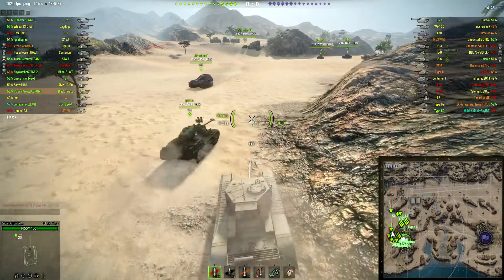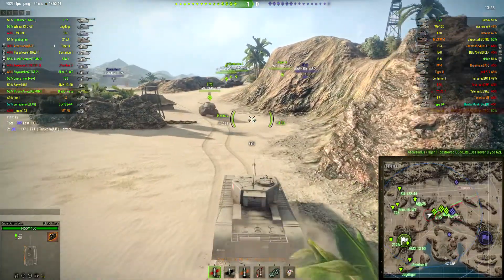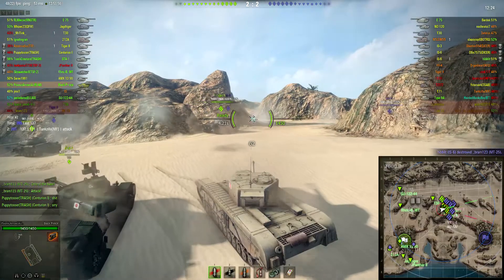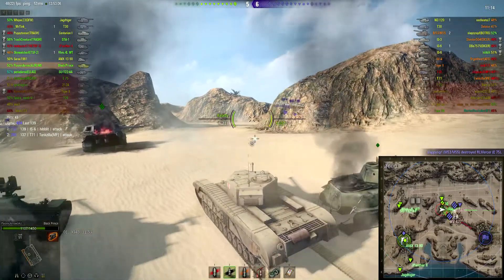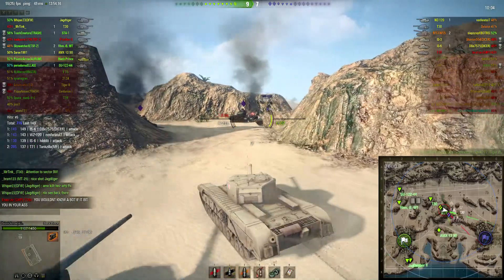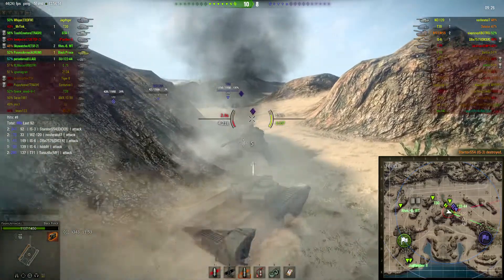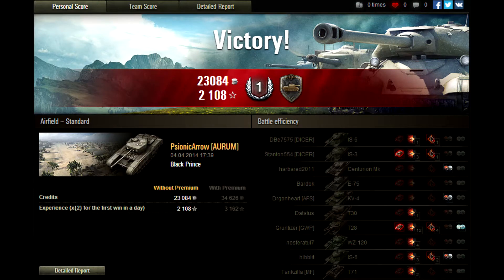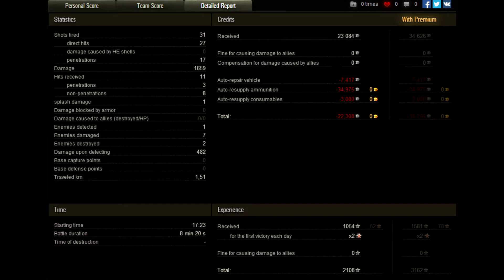WoT: Black Prince Gameplay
World of Tanks gameplay of the British Tier VII heavy tank the Black Prince